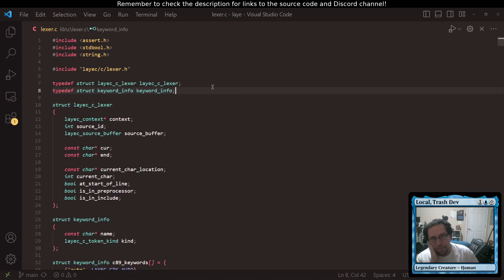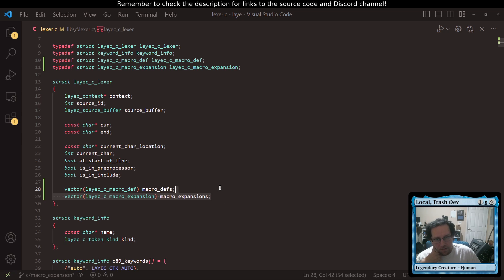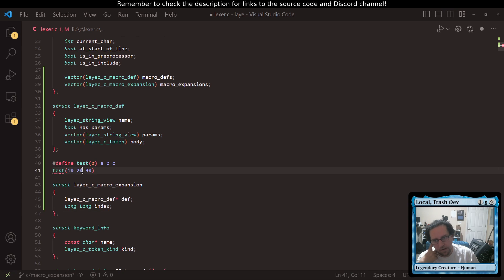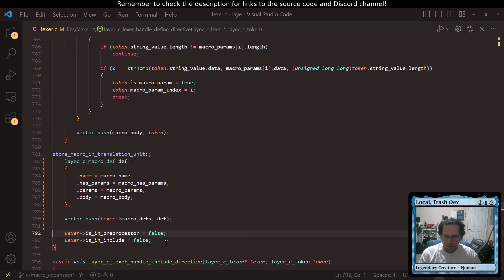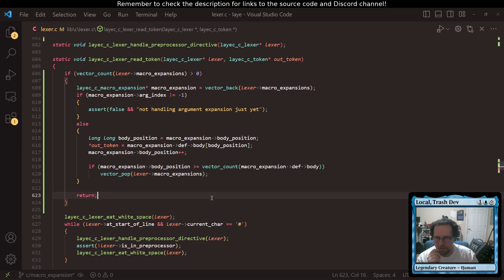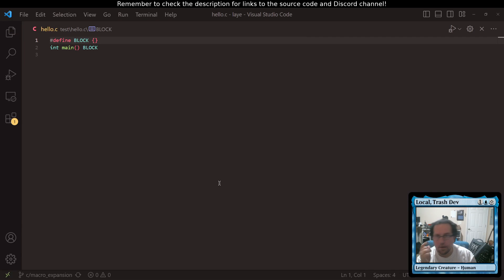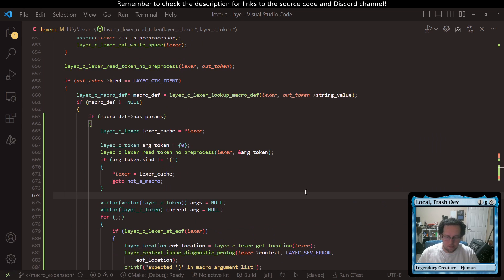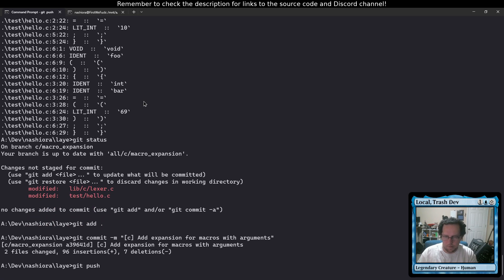[Abandoned] Creating a C Compiler from Scratch | Ep. 6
We got the simple cases of define expanding properly, as far as I can tell. Calling other macros is still prone to explode, but so far so good!

In this series, we (read: mostly me) create a compiler for the Laye programming language. Laye is a low-level C-like language aiming to provide native interop with C; this is beyond just an FFI layer, you're able to seamlessly import C source *and* header files directly into Laye source. Laye understands C semantics natively, and does still provide a C FFI layer if you want to write  that in Laye instead of combining both languages. Because of this strong relationship between the languages, the Laye compiler (layec) also aims to also be a (self hosted!) C compiler. Stretch goal: we may even implement an assembler, for the full package in a single compiler. No, I can't guarantee the C compiler *or* assembler pieces will be feature complete when compared to other options, but I'll implement as many extensions as I find necessary, and you're always free to contribute your own code!